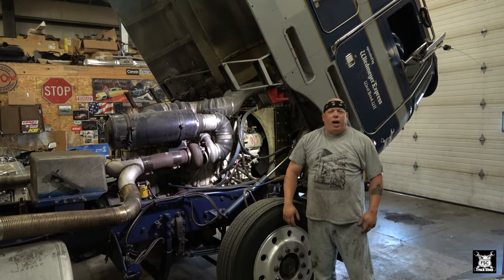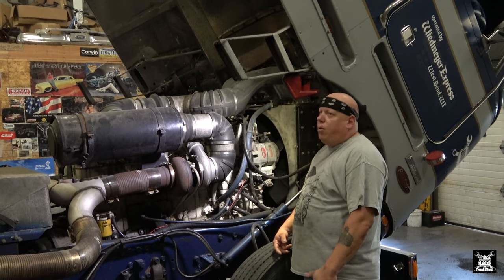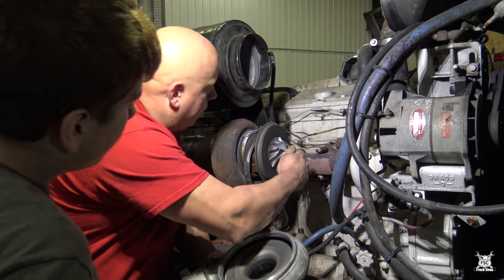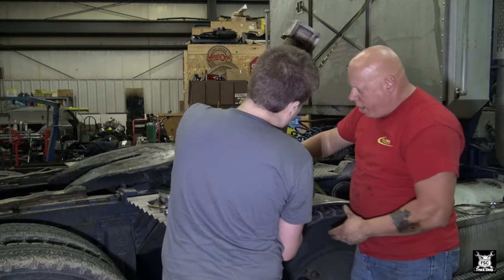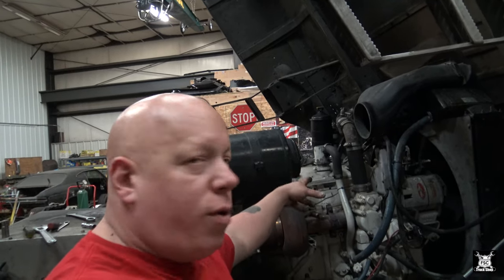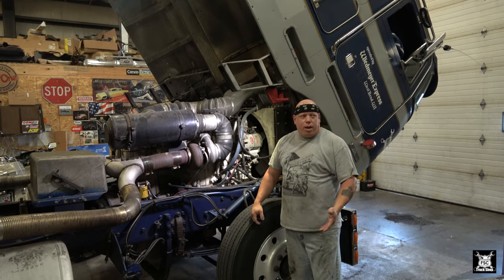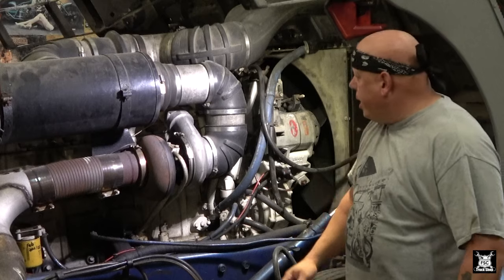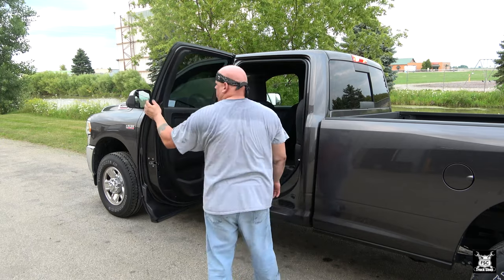I Fail In Used Turbo Installation Caterpillar 3406B 7FB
I attempted to replace my turbo months ago with a used one.  I failed.   However I was able to determine it should be safe to use the old one for a little bit longer.  This is part 1 of the brand new turbo install.